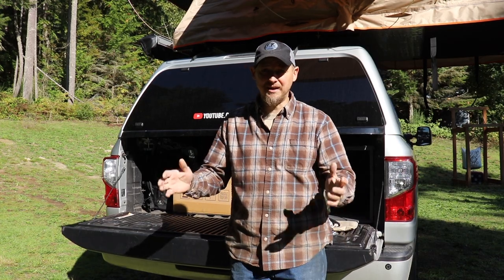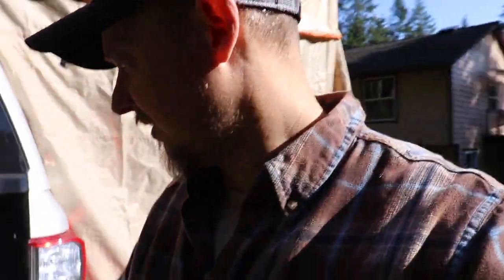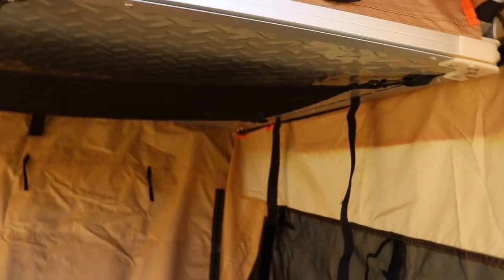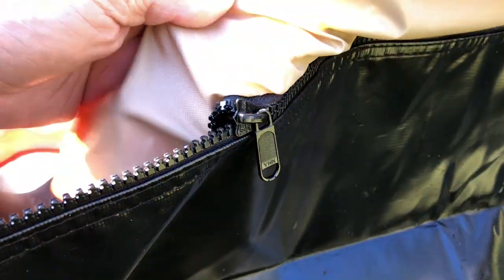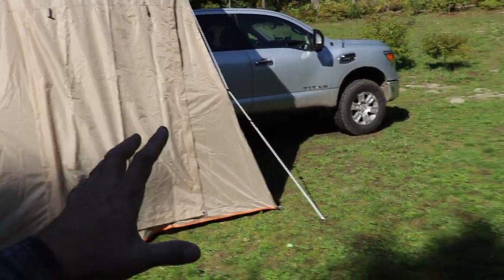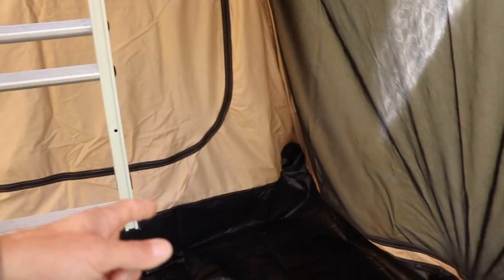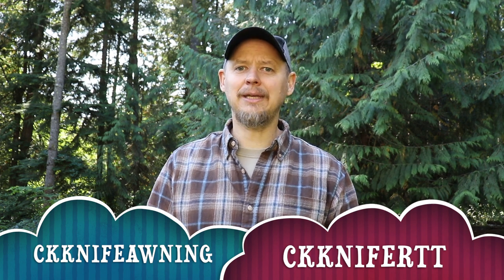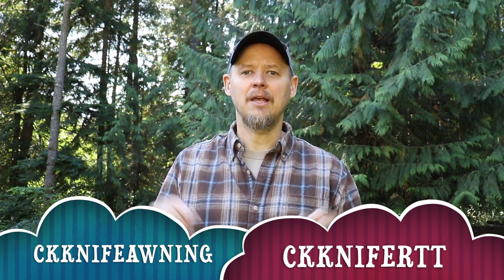Guana Equipment Wanaka 3 roof top tent and annex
Codes:
CKKNIFEAWNING
CKKNIFERTT